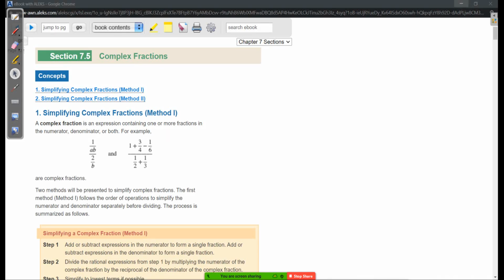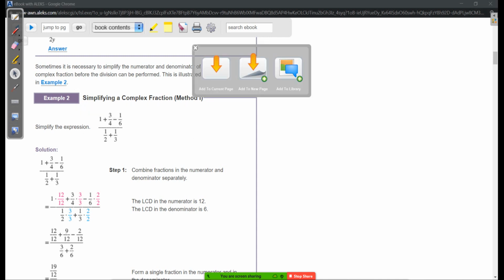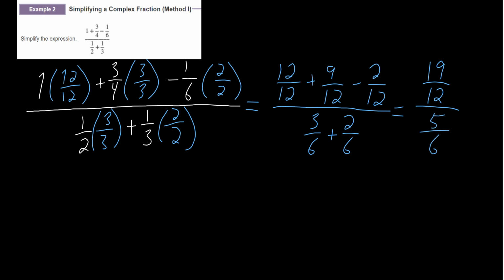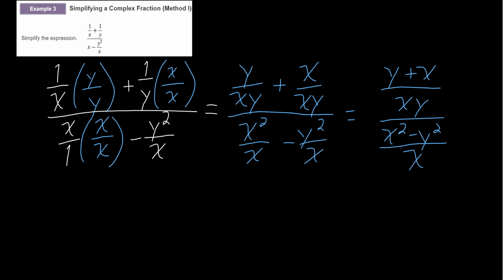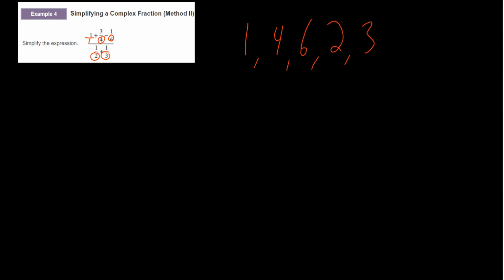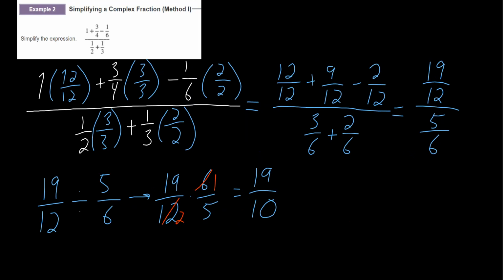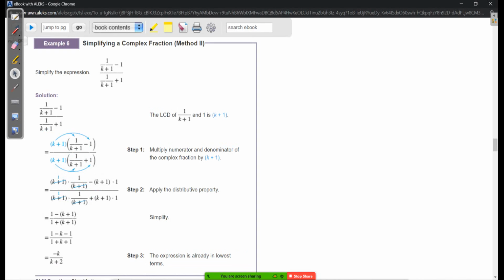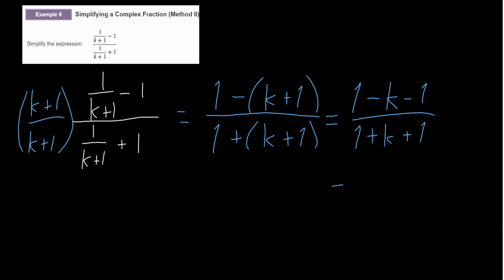Algebra Essentials 7.5: Complex Fractions